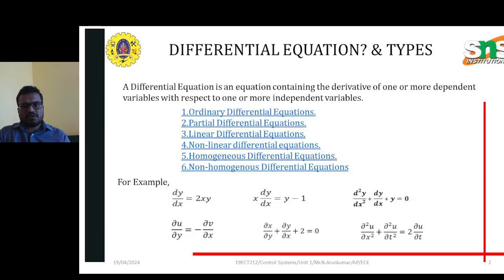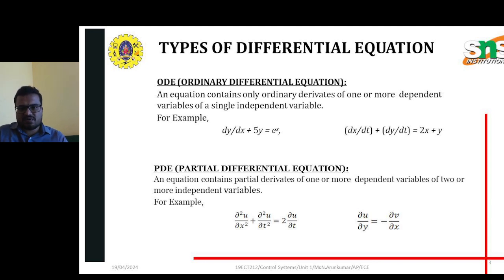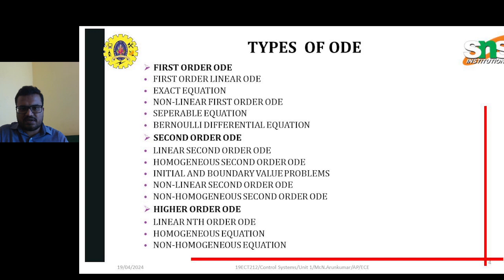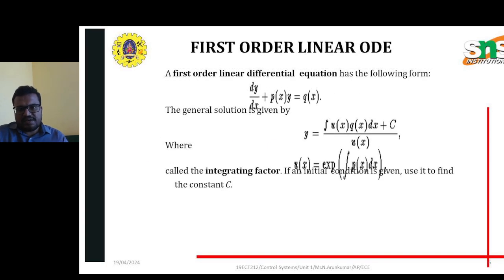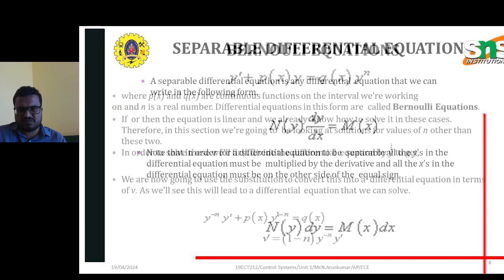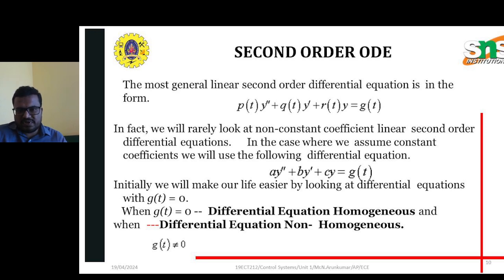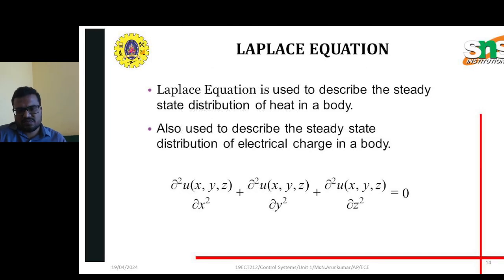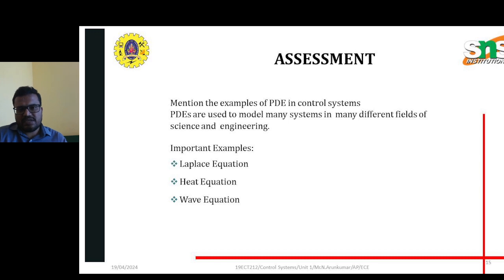Lecture Series 3 Differential Equations in Control Systems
This video is about Differential Equations in Control Systems